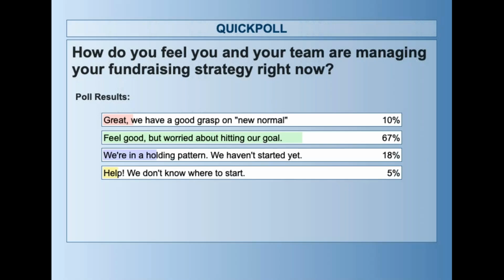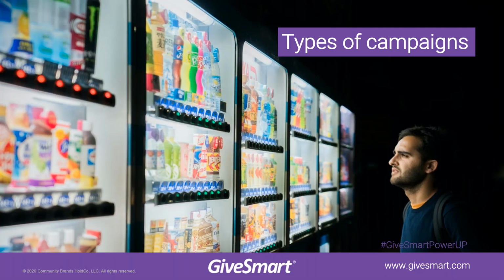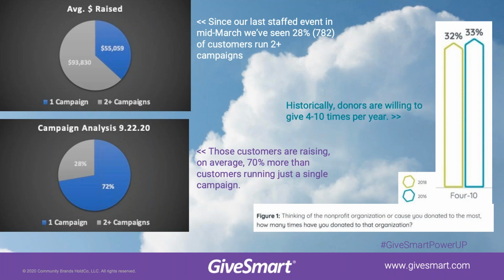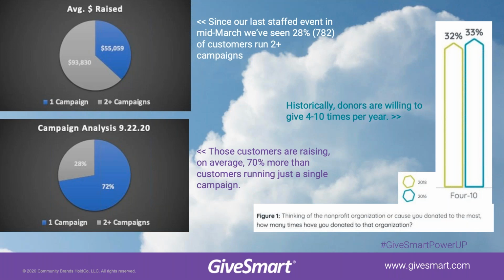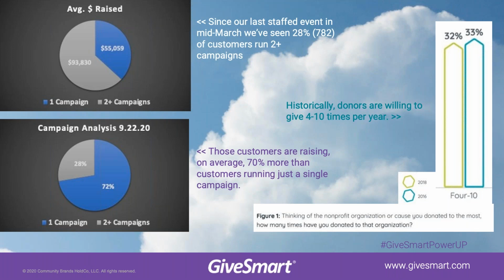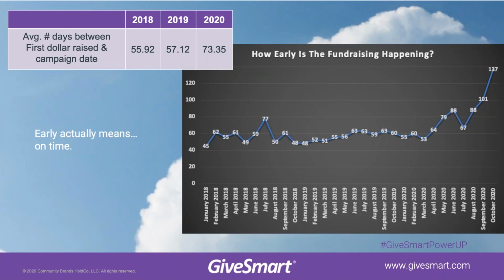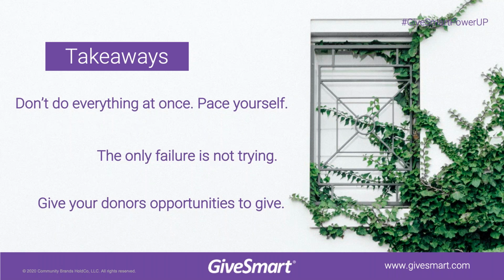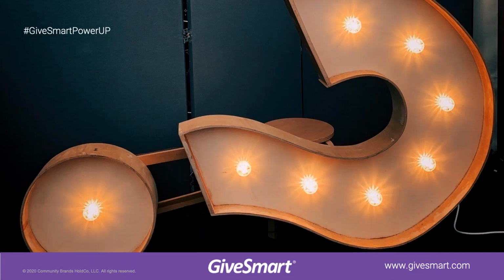Webinar: Managing More - Campaigns to Close the Gap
This webinar will cover how you can manage more campaigns – of various sizes – this year to help close the gap caused by Covid-19. You can do this, and we’re going to walk through various ways to make fundraising work in this new world.